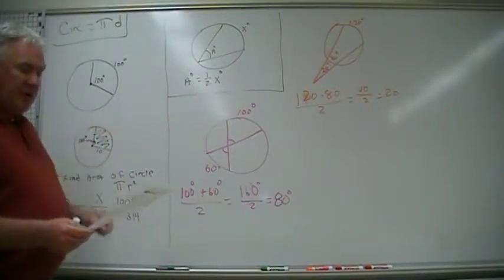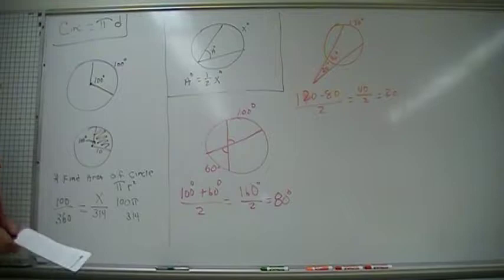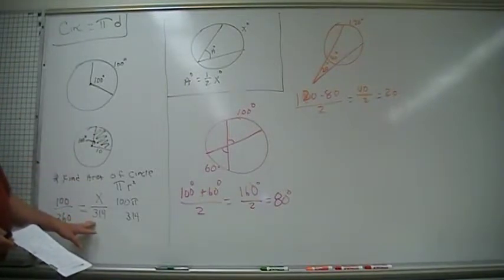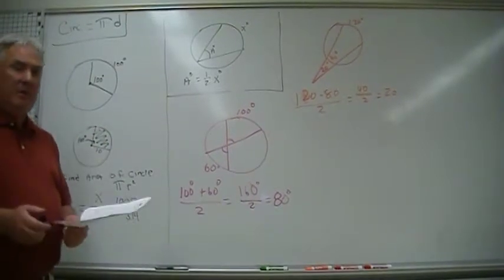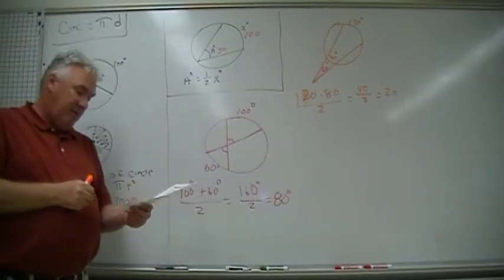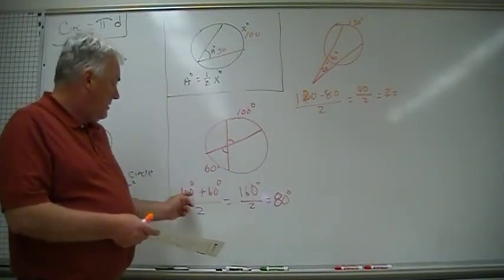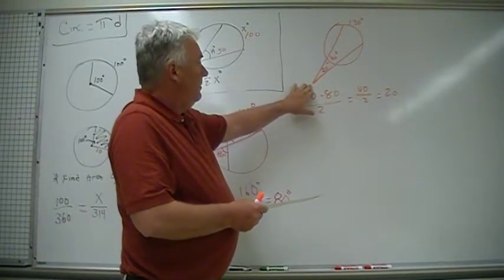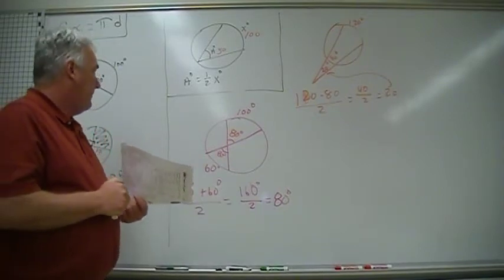Ch 10 Test Review